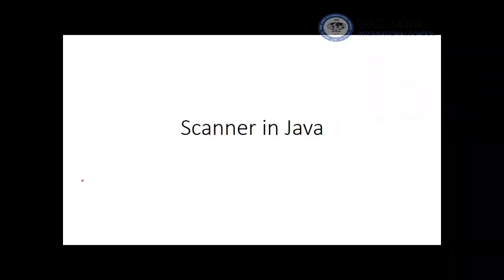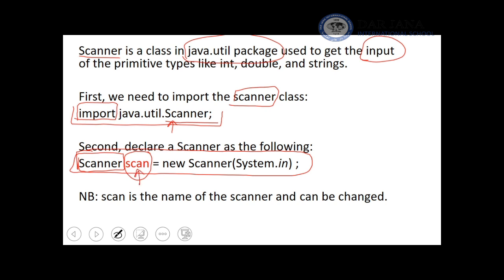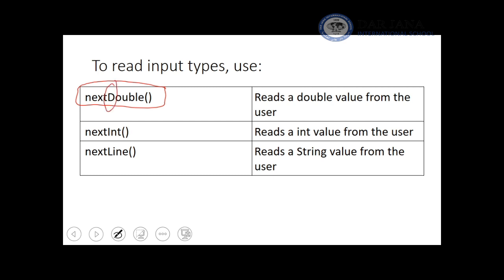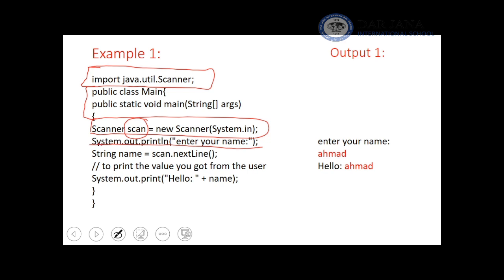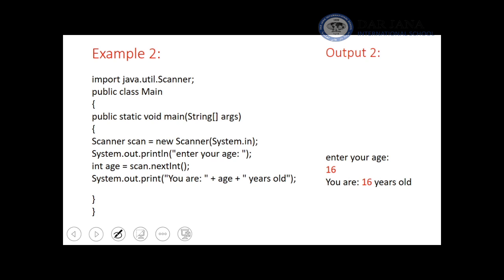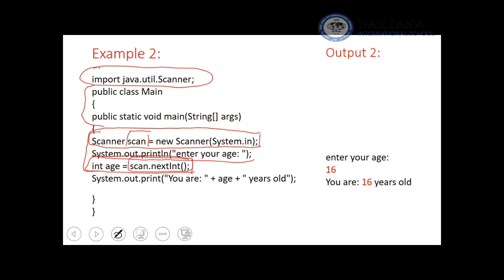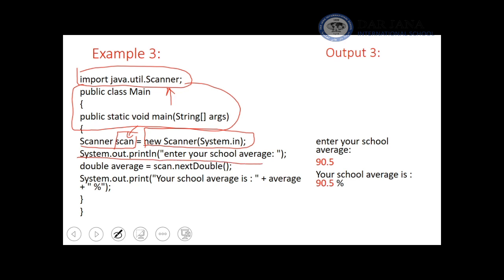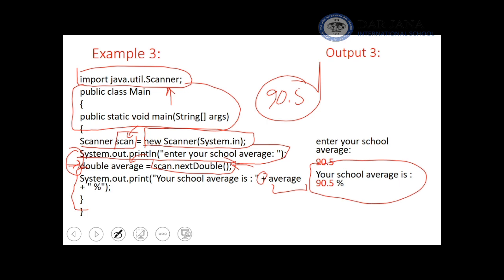318WEEK1 LECTURE COMPUTER GRADE11 SCANNER